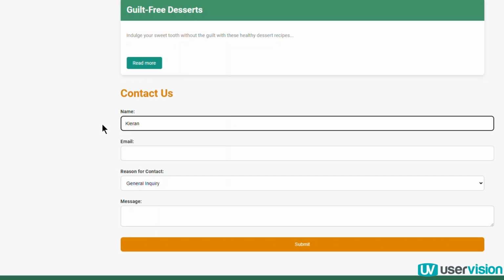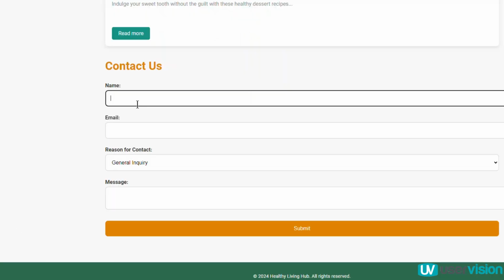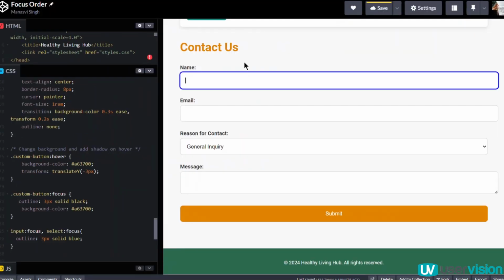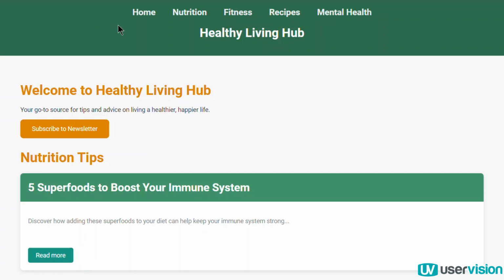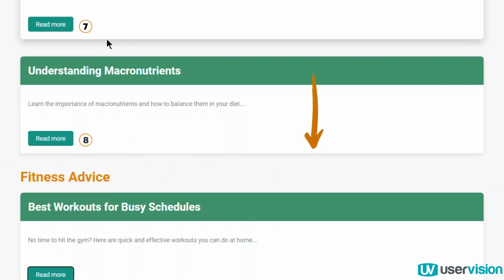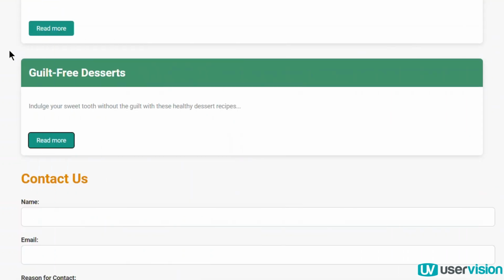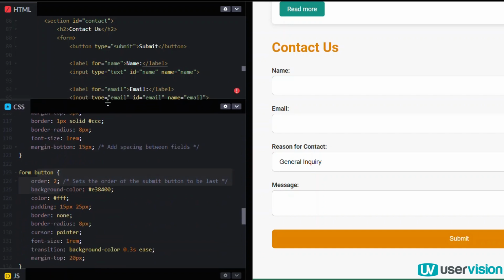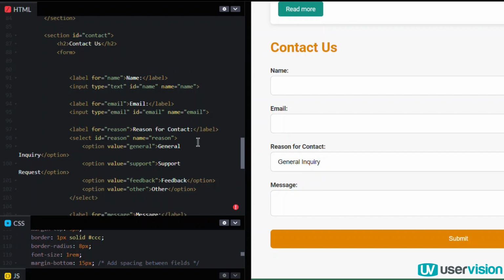Accessibility Unlocked | Episode 4 | Keyboard Accessibility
Keyboard accessibility is the unsung hero of inclusive web design. In our latest video, we unpack the essentials of keyboard navigation and its crucial role in creating truly accessible websites. Whether you're a seasoned developer or just starting out, you'll gain valuable insights into:
• Why keyboard accessibility matters
• How to test your site's keyboard navigation
Join us as we unlock the secrets to a more inclusive digital world. Hit play and transform your approach to web accessibility today!